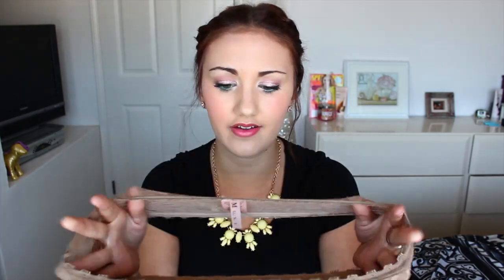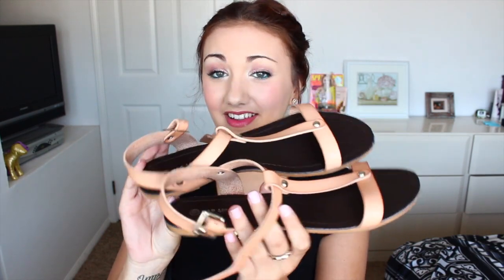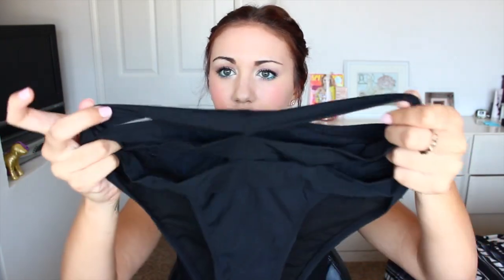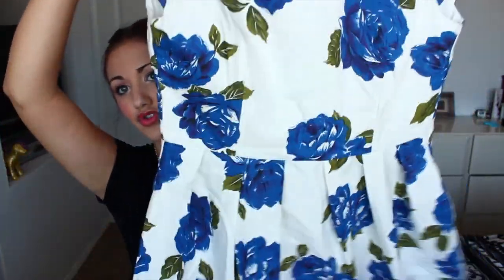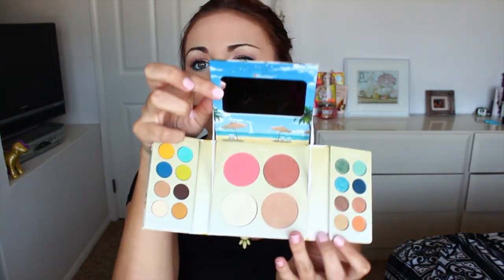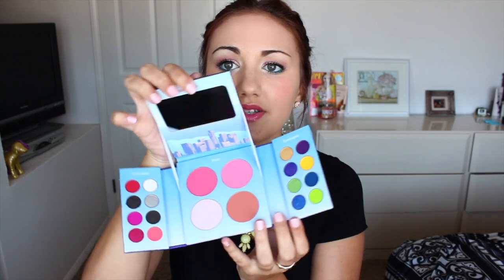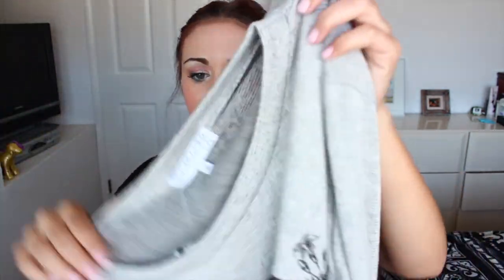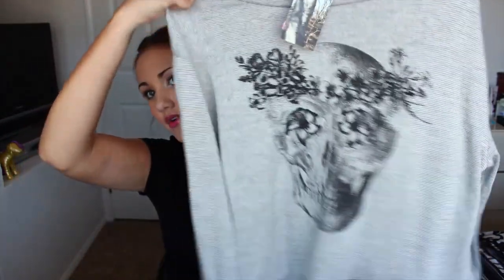Haul: Urban Outfitters, Lulu*s, & More! ♡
- Bandeau - Sold Out :(
- Sandals - Sold Out :(
- Rose Gold Wallet ($1.99)
- Fig Shirt lol ($4.99)
- Rose Muscle Tee ($4.99)
- Camoflauge Shirt ($4.99)
- Skull Sweater ($4.99)
What I'm Wearing:
- Earrings: Lauren Conrad
- Ring: Forever 21